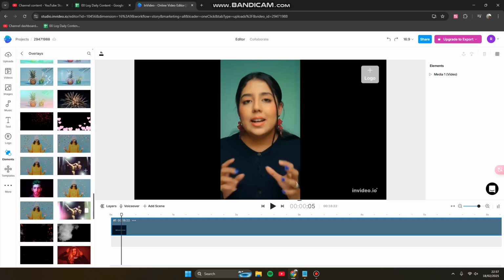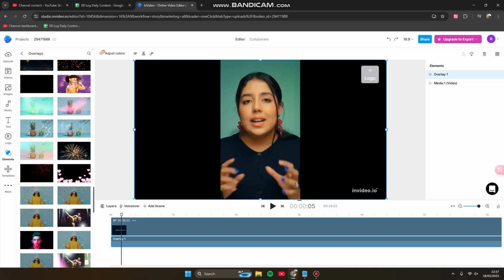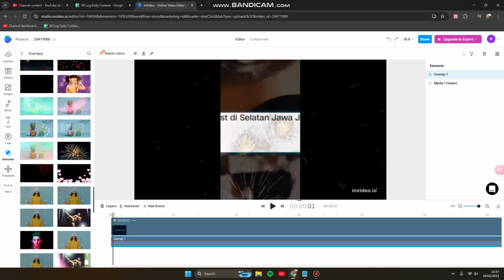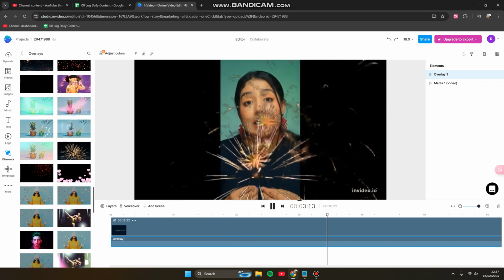How to Easily Add Overlays to Your Project in InVideo